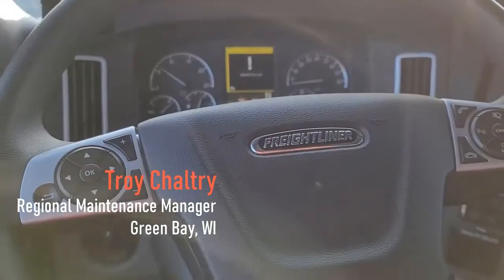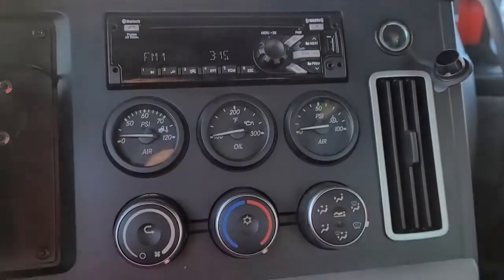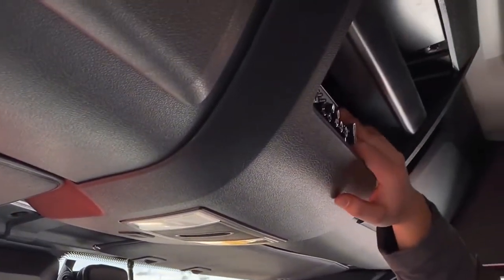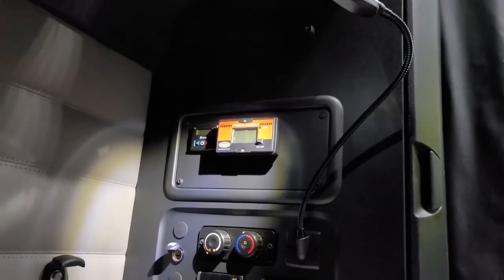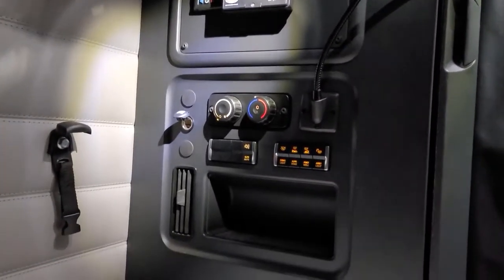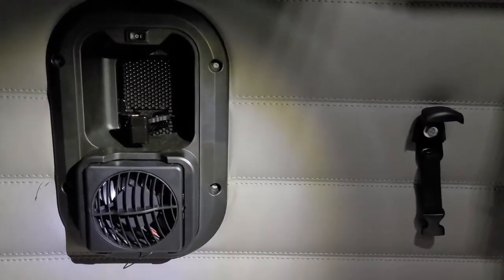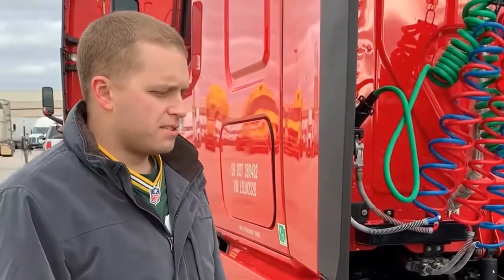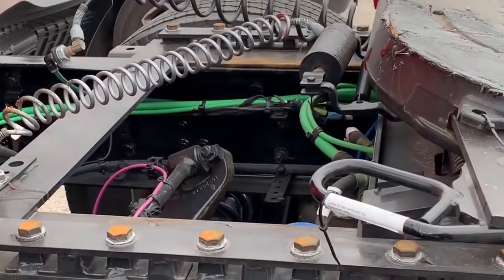2020 Freightliner | PTI Equipment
In this video, you will take a tour of the inside of our 2020 Freightliner Cascadia Freightliner. The quality equipment we provide our drivers with has many features including:

• Collision Avoidance Systems – Mitigate rear-end accidents in congested areas
• Automated Transmission – Trucks improve fuel economy and are driver-friendly
• Satellite tracking for real-time location monitoring and proactive planning
• Electronic logging devices on every truck and 65 MPH cruise speed
• Premium interiors with added insulation to reduce cab noise
• High fuel efficiency carb compliant
• Lane departure system to alert the driver of potential shifts in the driving environment
• All trucks come with 1500 watt inverter

We are consistently receiving the newest truck technology from Freightliner!